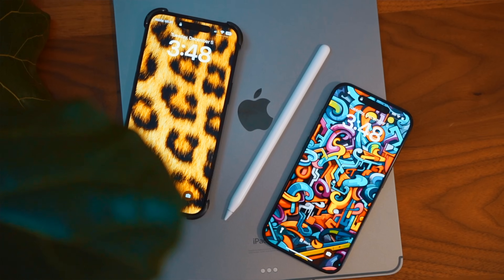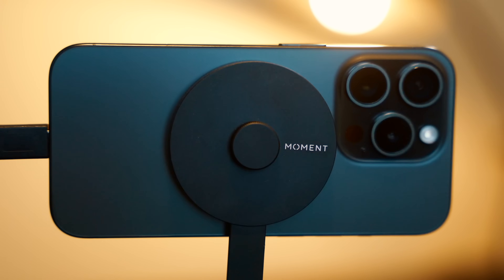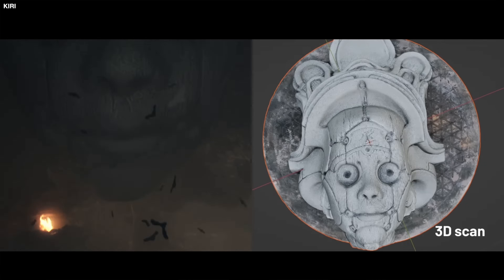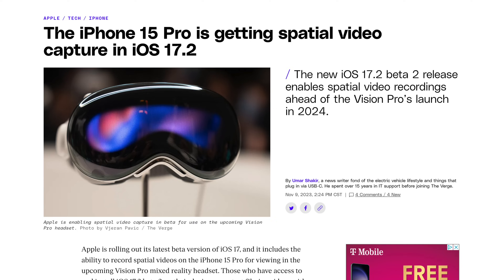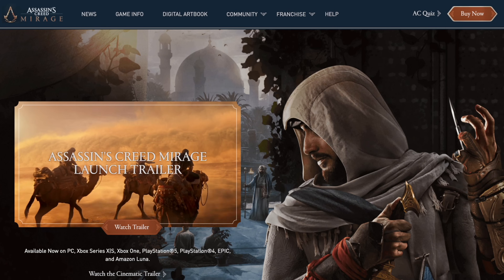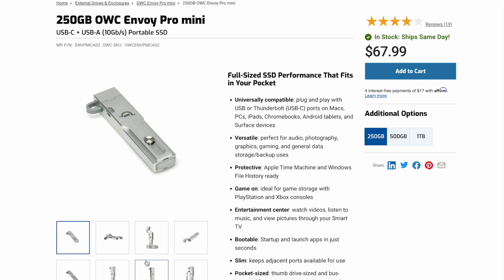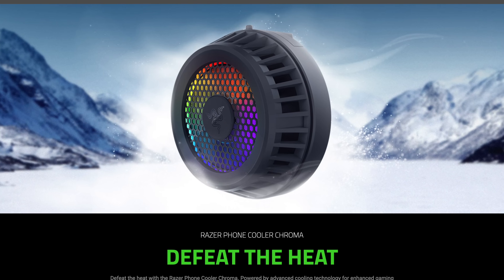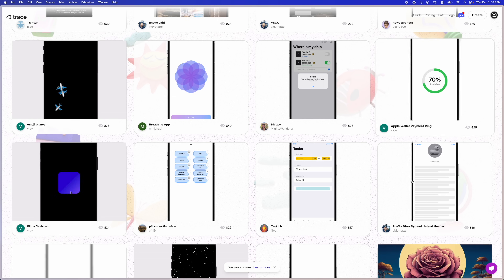How to Use a Pro iPhone's Untapped Power!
Links:
Private LLM: